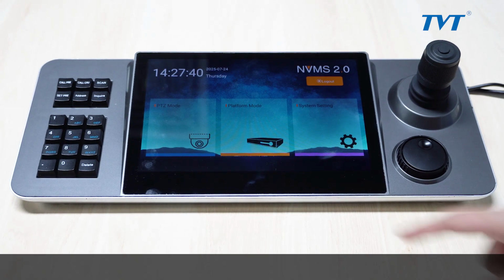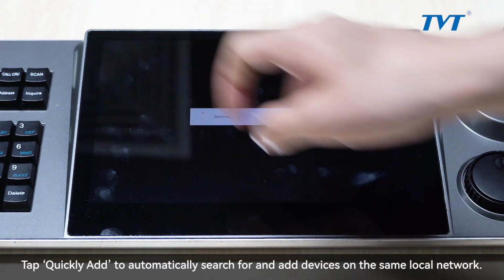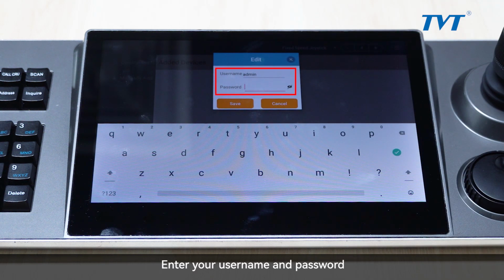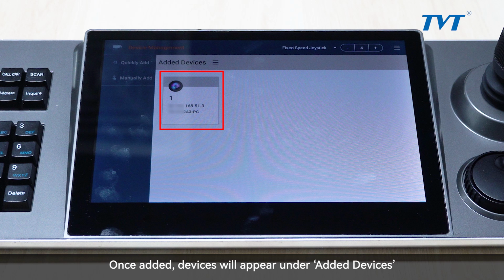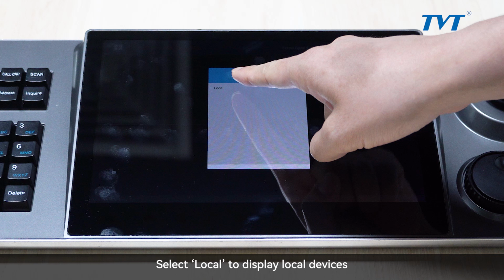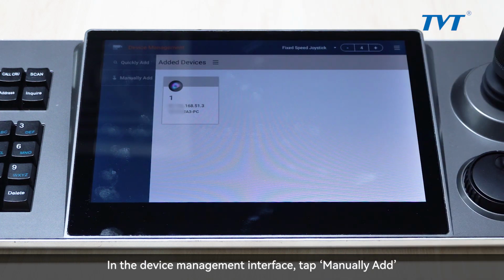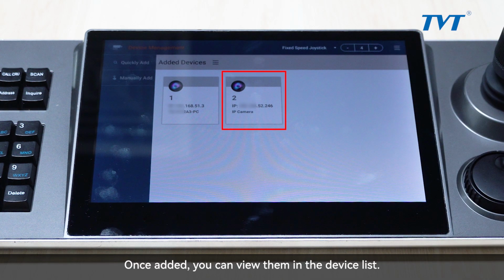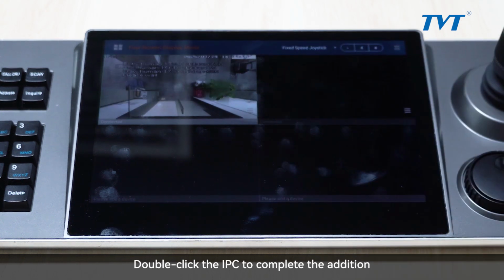TVT Network Keyboard — Add IPC & call preset in PTZ mode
🔥🔥New tutorial video is here! Watch this video to learn how to add IPC devices and configure call presets in PTZ mode with the TVT TD-K23 Network Keyboard.

Secure the world with you!